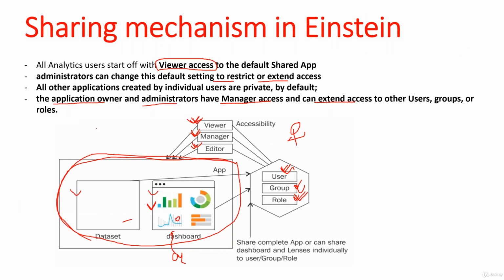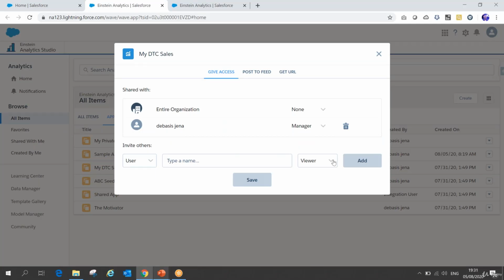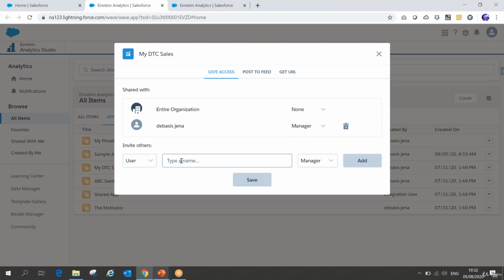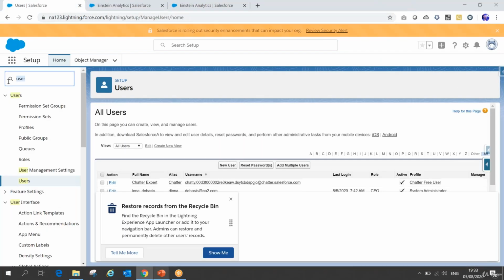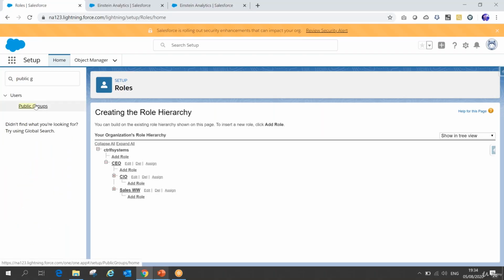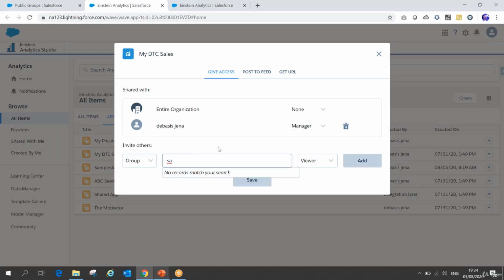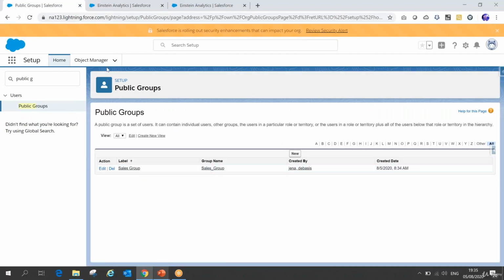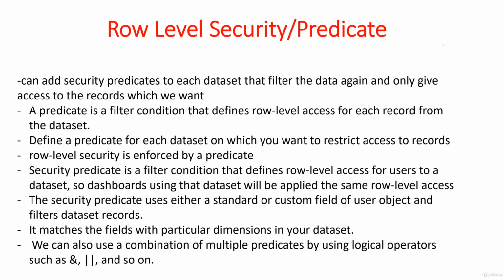Salesforce Einstein Analytics 6